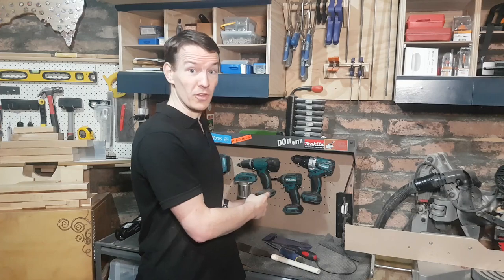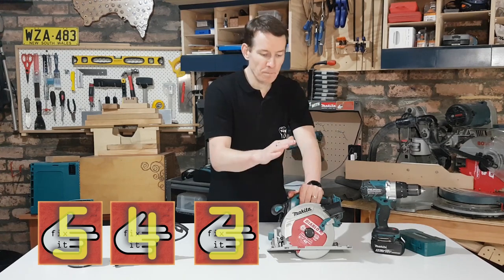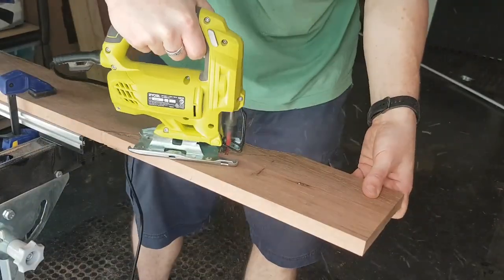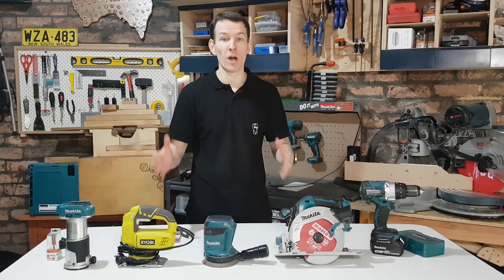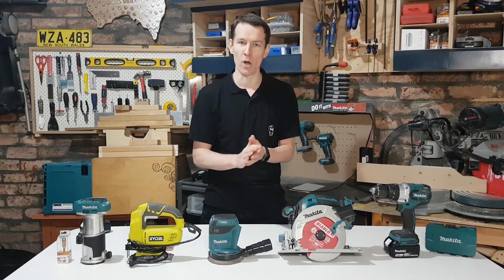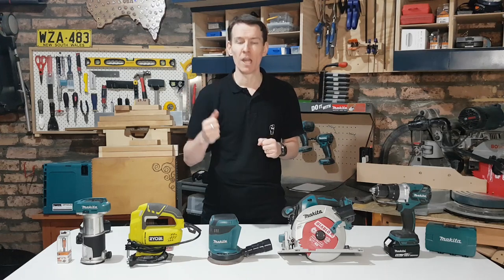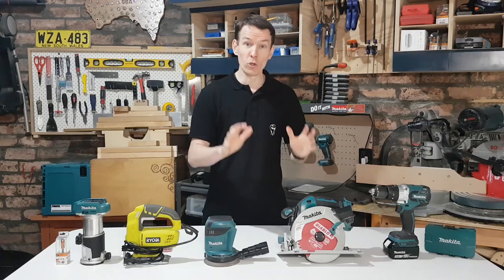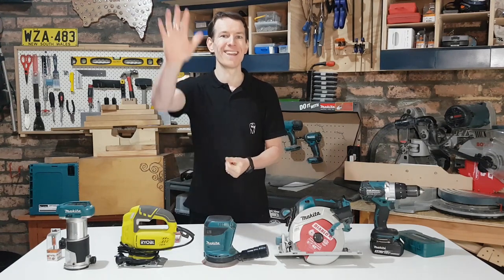Your First Five Woodworking Power Tools (Fixit Fingers Fiver)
In this week's episode of Fixit Fingers Fivers, we look at the most important aspect of starting a woodworking hobby, Power Tools! Now we are talking HAND power tool, not larger bench tools like a table saw. They are smaller, cheaper, more accessible and a great place to begin your learning before moving on to the bigger investments.

After I list the 5 I believe you should start with, I'm going to discuss prices vs quality of budget (Work Zone / Ozito), DIY (Ryobi / Bosch Green), and Trade / Professional (Makita, Bosch Blue, Milwaukee, AEG, DeWalt, Rigid etc) level tools, as well as some side topics like battery vs corded. So stick around until the end.

Big Box DIY Level Tools - Get Building this Weekend! (Should Be Well Under AUD$500 Total)

A cordless Power Drill (Kit, with Batteries and Charger), a cordless Circular Saw, a corded Random Orbital Sander, a corded Jigsaw & a Trim Router (either cord or no)

However, if you want to help the channel out, you can order off Amazon.com.au & Amazon.com (USA) links below and I will get a small kickback at no extra cost to you! (These options are not as cheap as above, but a step up in quality, and usually what I personally use):

180mm (7") Japanese Pull Saw (Ryoba) from last week -
AU or USA

My Makita Hammer Drill (with 2x Batteries & Charger) -
AU or USA
(Kit with Impact Driver: AU or USA

My Makita Circular Saw - USA

My Makita ROS Sander - AU

Bosch Green Jigsaw - AU
Ryobi Corded Jigsaw - USA

My Makita Router - AU
USA - Cordless
or Corded with Plunge Base (Super useful!)

Makita Starter Kits - AU
USA always gets the better ones!

Already know what you are doing. What are YOUR top 5 tools? What do you take out of mine to make room? :D

00:00 - Your First 5 Power Tools
07:05 - Price vs Quality / Battery vs Corded Discussion